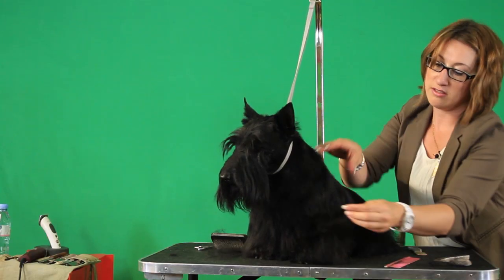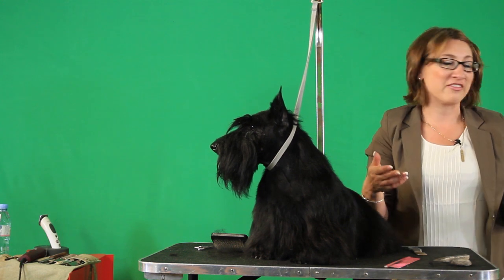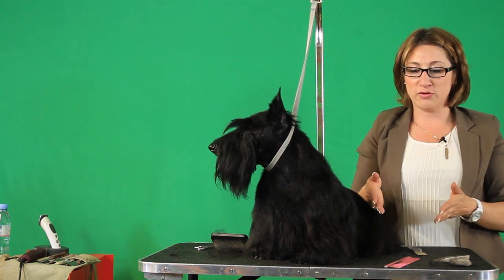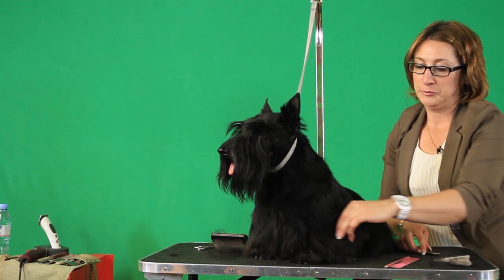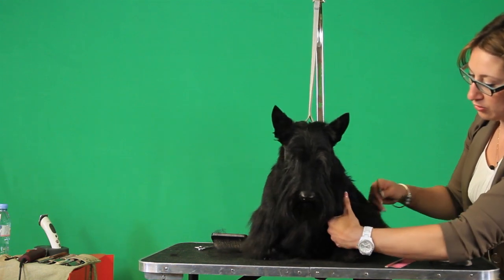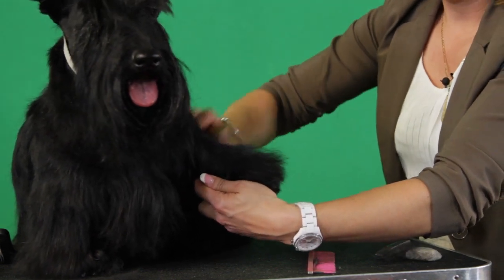A Guide to Handstripping Furnishings of the Scottish Terrier with Rebecca Cross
This is a clip from the Rebecca Cross Grooming and Handling DVD, which was produced by the Scottish Terrier Society.

Video production by New Vision Media.